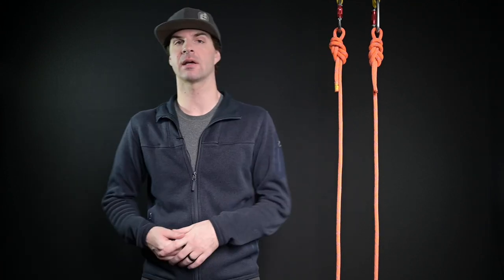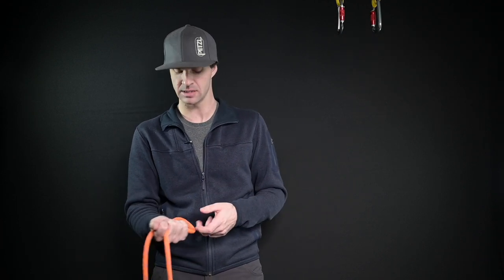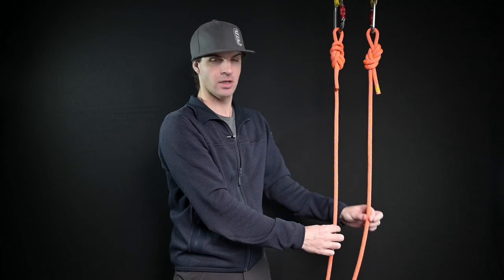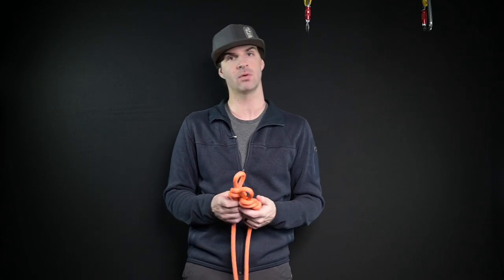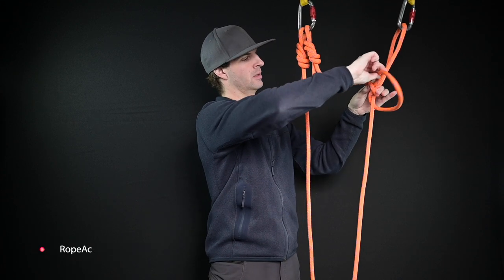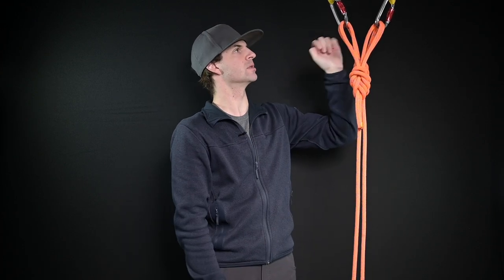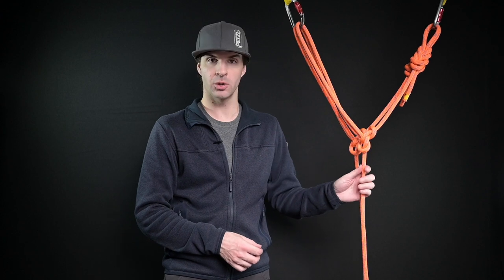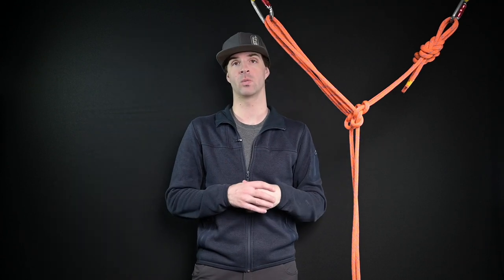Rope Access Level 1 Anchor Systems - The Rope Access and Climbing Podcast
Today we are expanding on our last video on Rope Access Level 1 Knots.  Today we are building the standard anchor systems you will be required to know for your assessment day.

In this video you we talk about:
Basic Anchor System
Load Sharing Anchor System

Small Y-Hangs
Figure 8/9 - Alpine Butter Fly
Bunny Ears Knot/Double Figure 8 Knot

If you have any questions please write them in the comments below and I will get back to you.

Cheers,
Mikey Stevenson